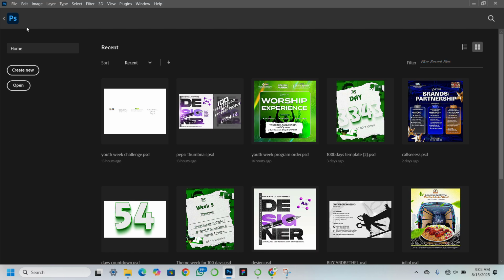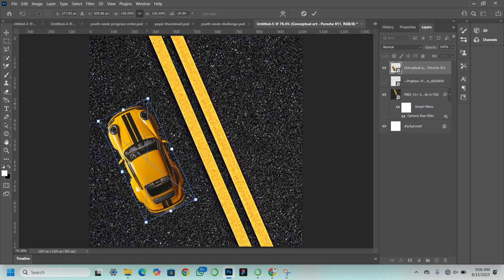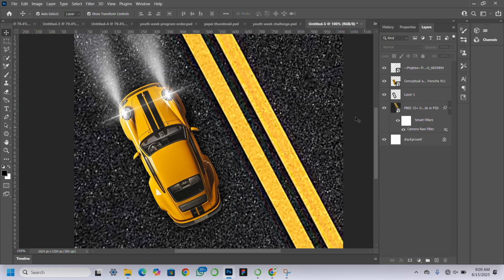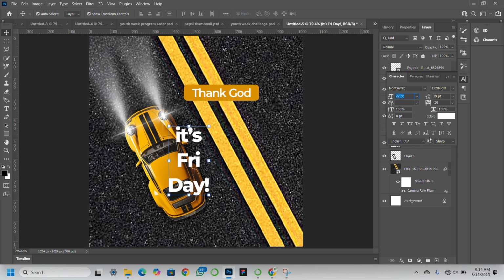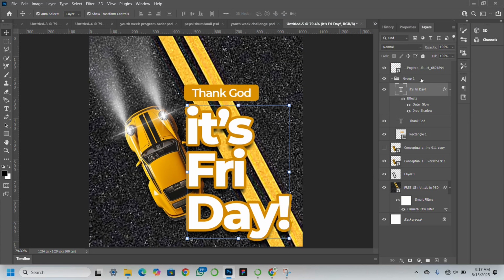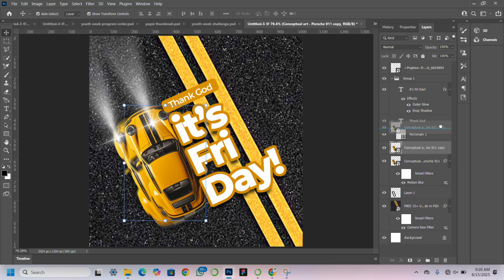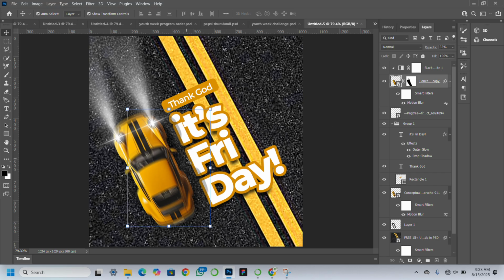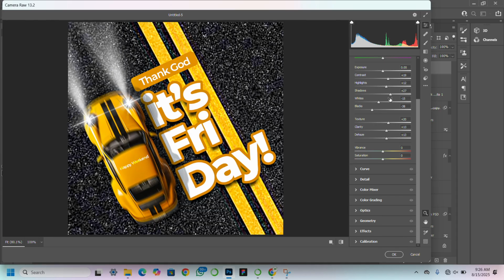TGIF Flyer Design in Photoshop 🎉 | Fun & Vibrant Weekend Vibes | Day 23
🎉 DAY 23 — TGIF Vibes in Full Swing!🥳

It’s Friday, and you know what that means — Thank God It’s Friday! Today’s design is all about celebrating the joy of the weekend with a vibrant TGIF flyer.

Bold colours. Fun typography. Weekend energy you can feel just by looking at it!
Whether it’s for events, hangouts, or just spreading that Friday happiness, this design is the perfect way to kick off the weekend.

Learn how to bring your TGIF vision to life with style, creativity, and that extra Friday sparkle.

From Day 1 to Day 23, we’ve been showing up consistently — because every design is a chance to grow. Let’s keep pushing, creating, and celebrating every win!